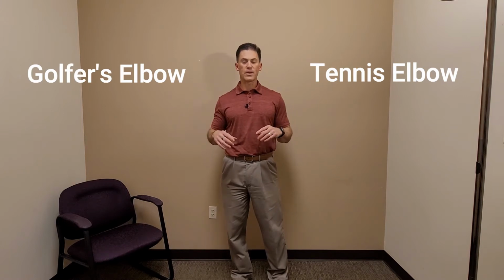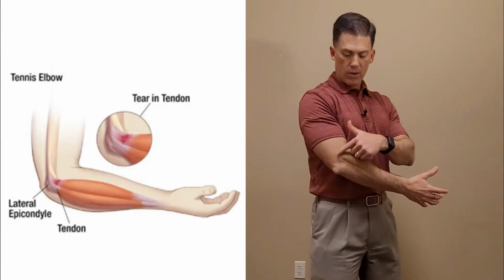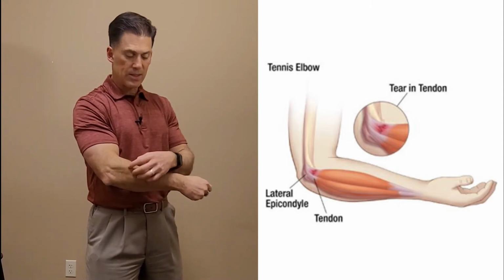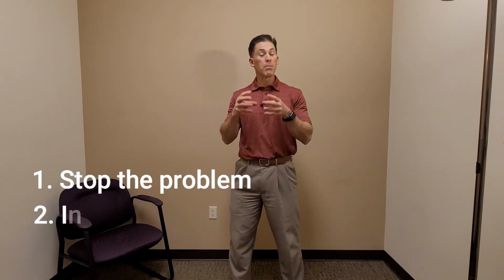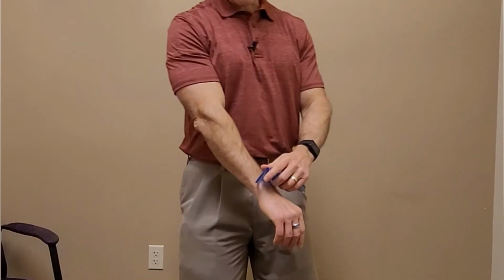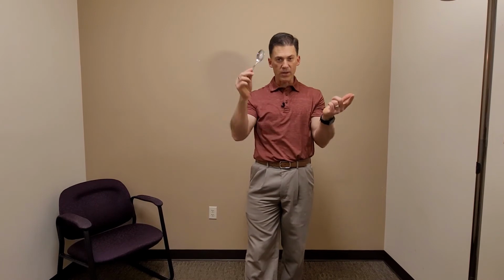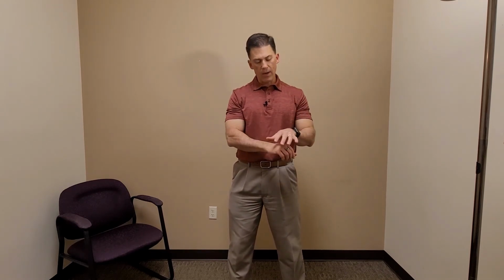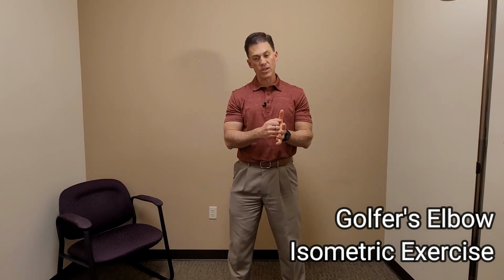Elbow pain (tennis and golfer's elbow)